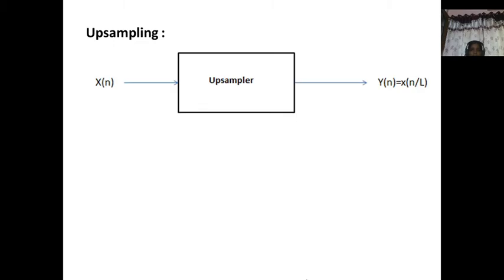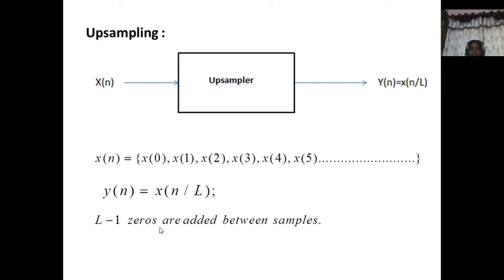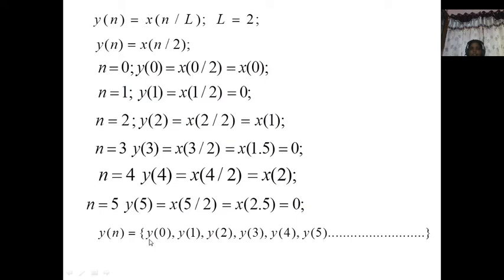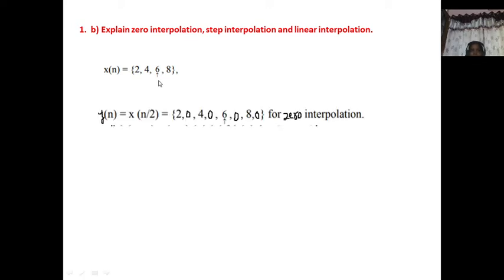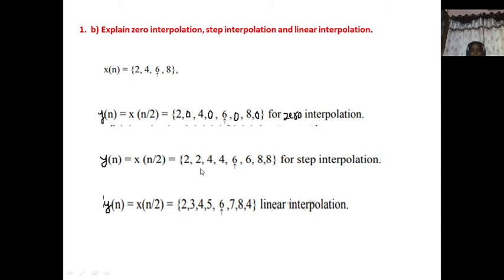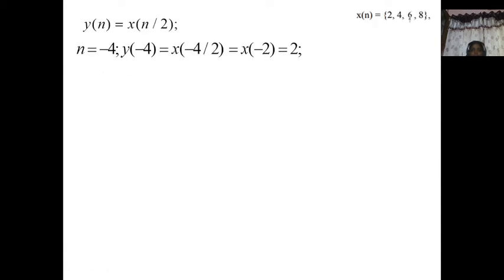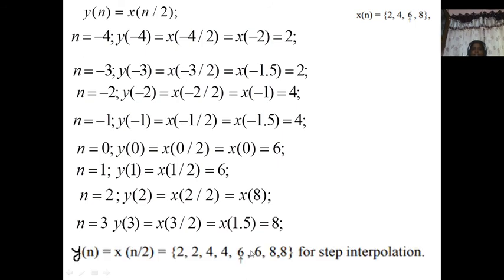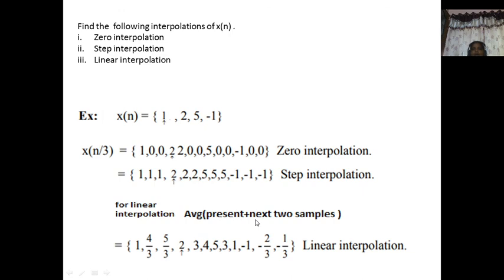DSP 5 2 Interpolation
Multi rate signal processing Interpolation:
1.Zero  Interpolation
2. stepInterpolation
3. Linear interolation